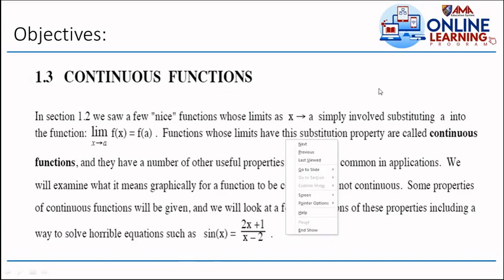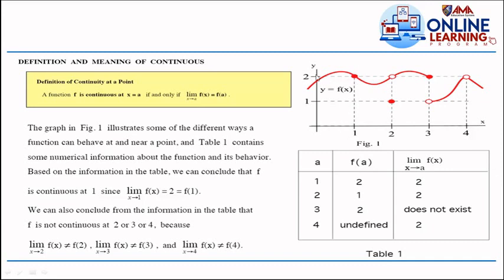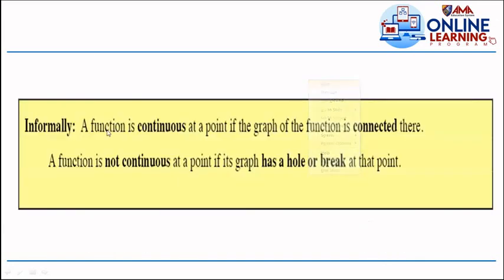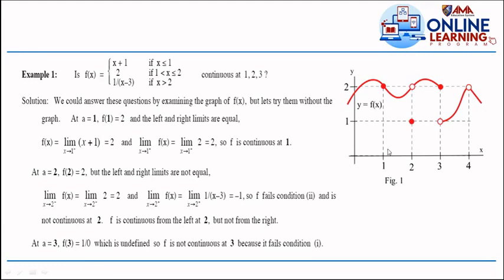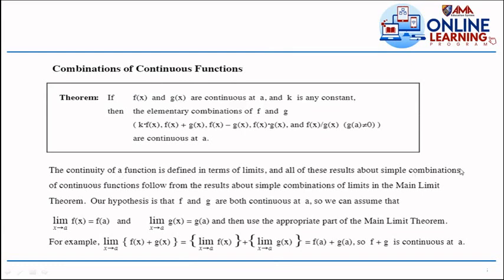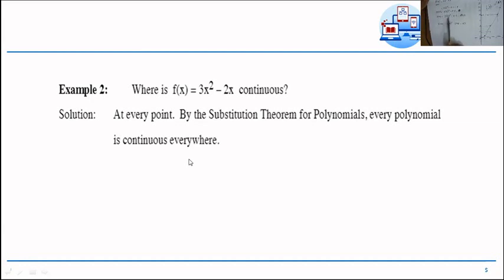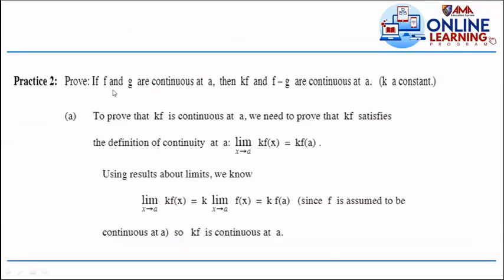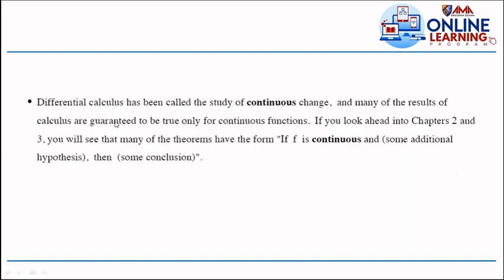Analytic Geometry - Continuous Functions